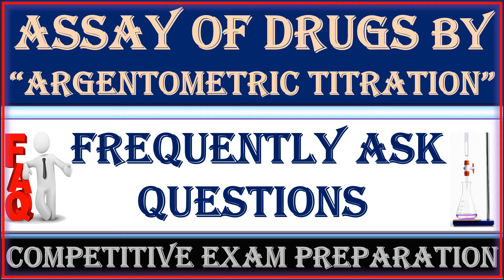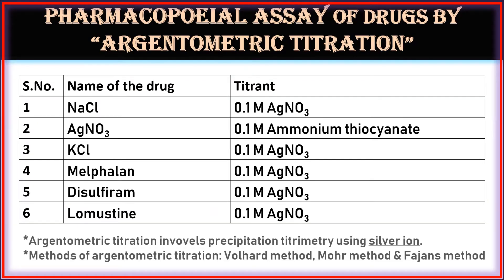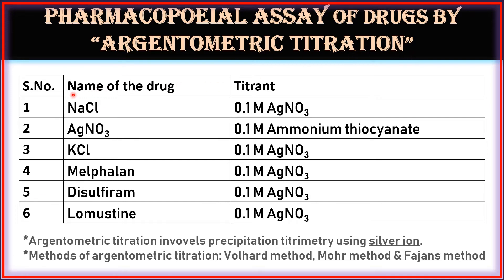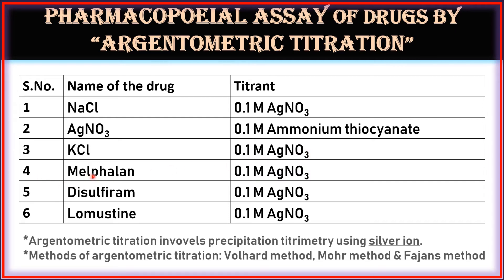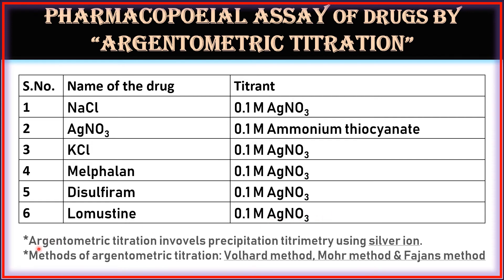Argentometry Titration | Pharmaceutical Drug Analysis I Important Questions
Pharmacopoeial Assay of drugs by Argentometry Titration